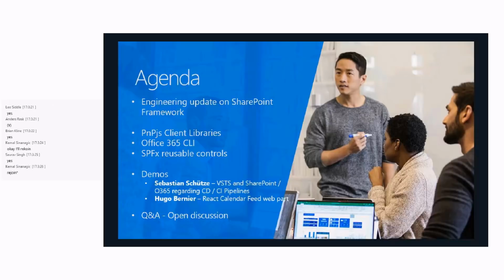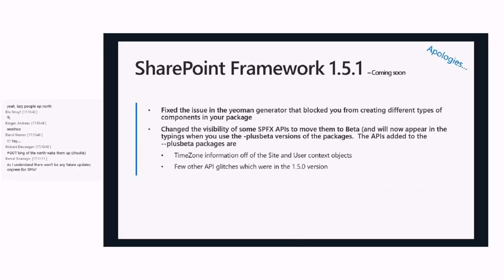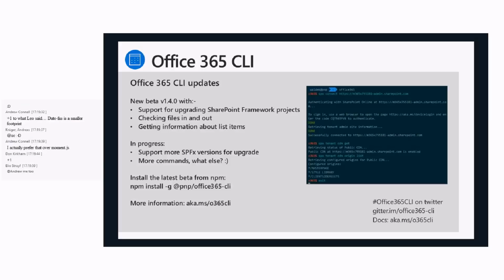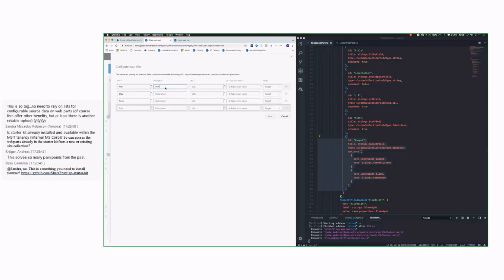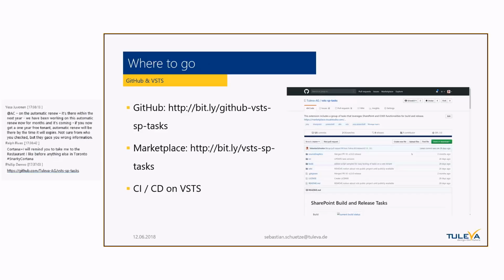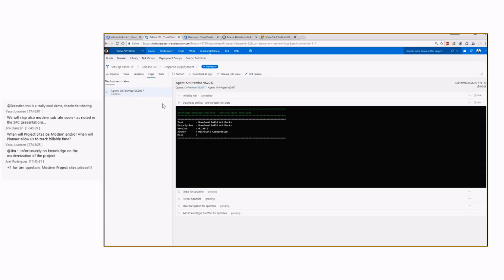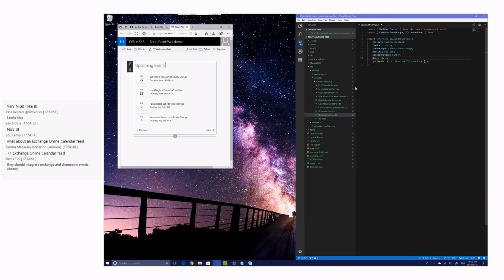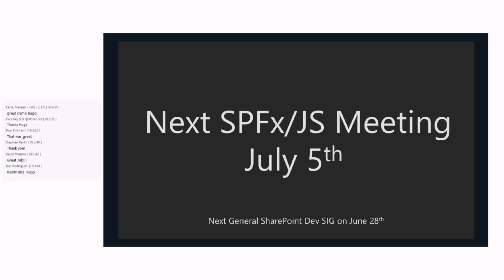SharePoint PnP - SPFx and JavaScript community call - 21st of June 2018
Recording of SPFx and JavaScript development in SharePoint Community Call from 21st of June. Topics include updates from SharePoint engineering on SPFx, latest on PnP JS Core, Office 365 CLI and Reusable SPFx controls.

Cool demos on VSTS automation with SharePoint, Event feed web part and on collection editor from the PnP SPFx controls